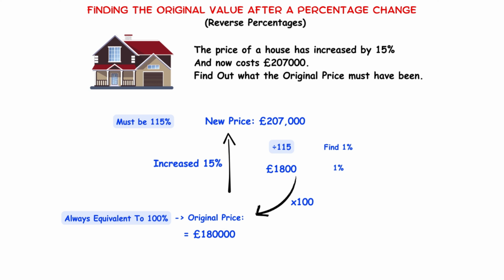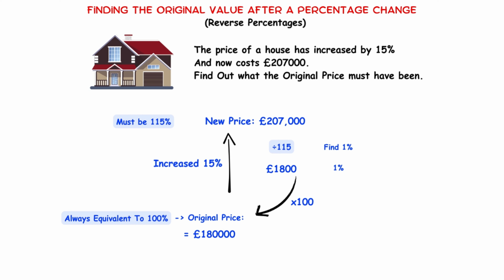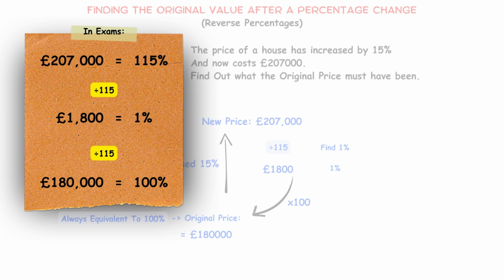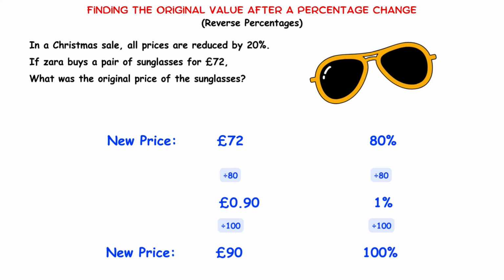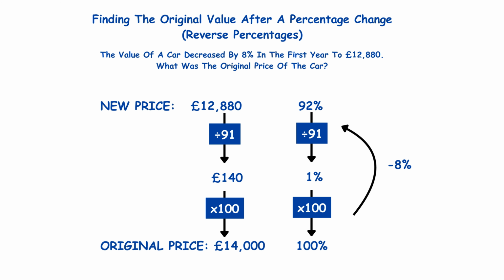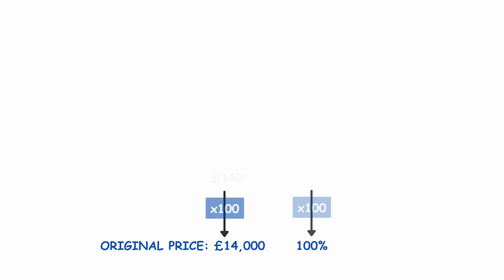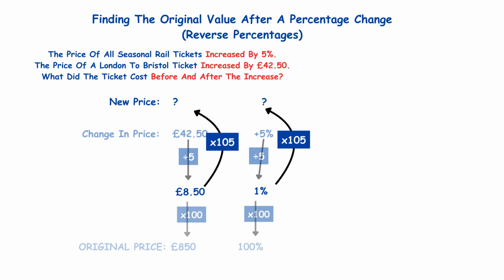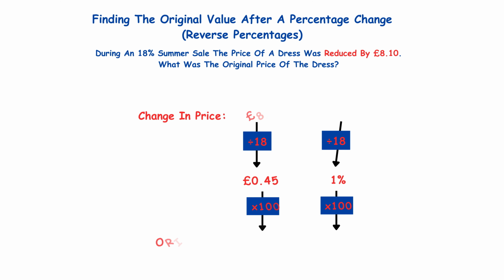4.16 - Reverse Percentage - Finding Price Before a % Discount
Struggling with reverse percentages? This GCSE Maths tutorial explains how to calculate the original cost before a discount, step by step, with clear worked examples to prepare you for exam questions.

 In this lesson, you’ll learn:
What reverse percentages mean in GCSE Maths
How to calculate the original cost before a discount
Step-by-step method using percentage multipliers
Worked examples with exam-style reverse percentage questions
Common mistakes to avoid and quick revision tips

- Algebra Mastery:
- GCSE Math Crash Course:
- Math Tricks & Shortcuts: